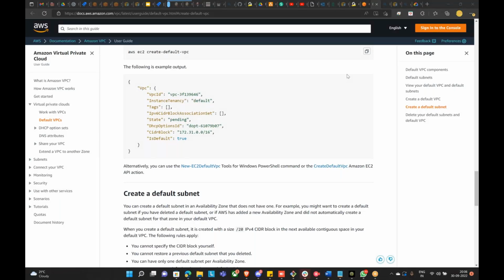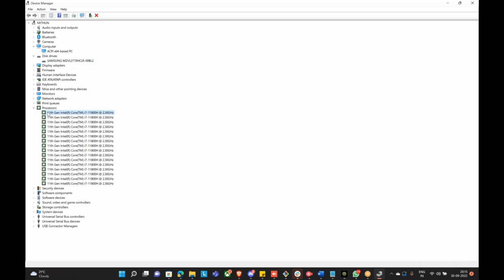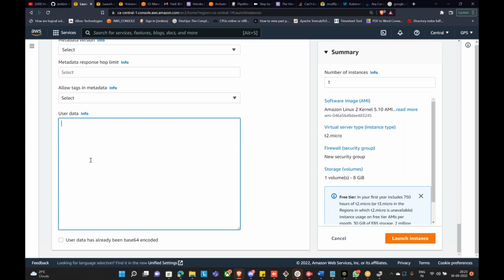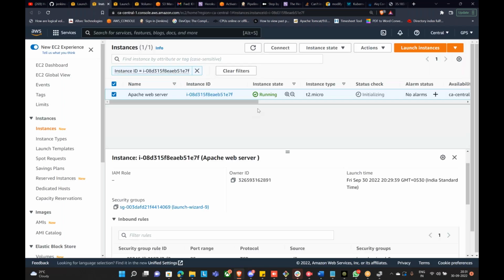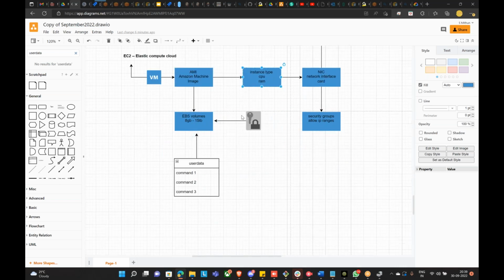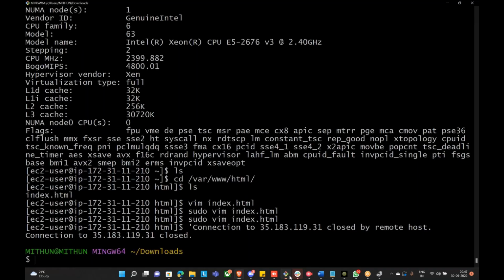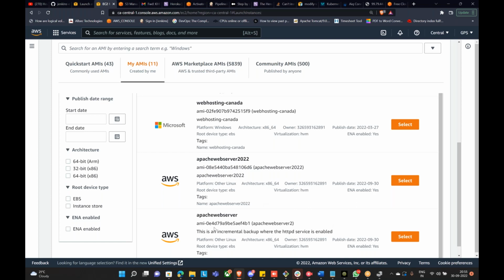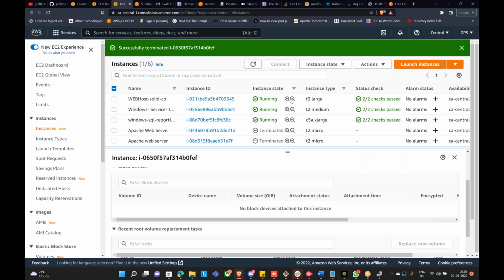AWS Elastic Compute Cloud Day 10